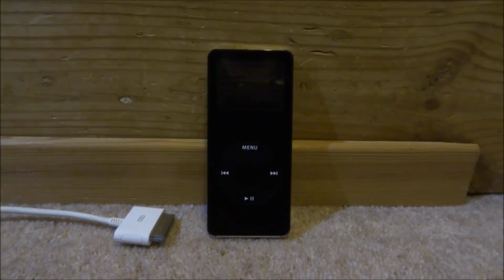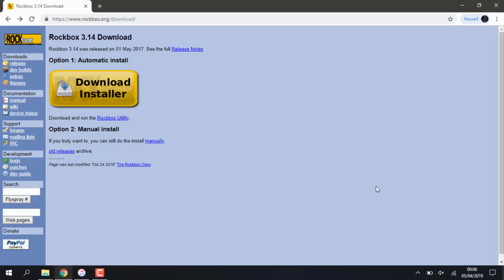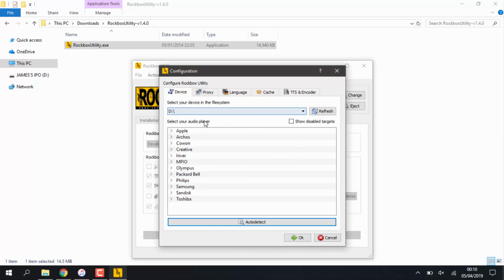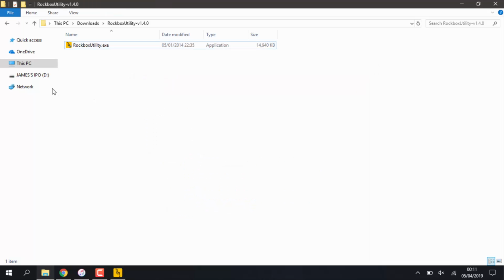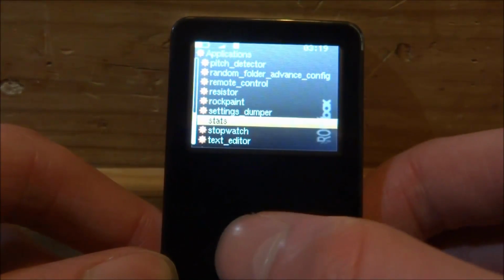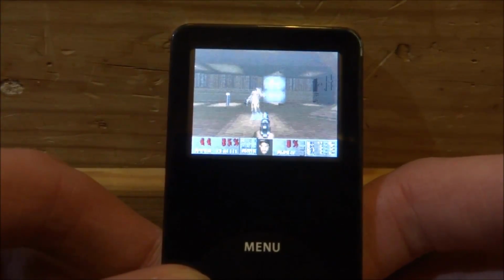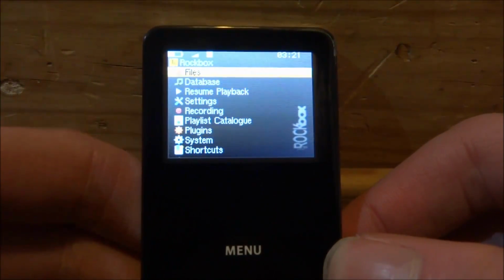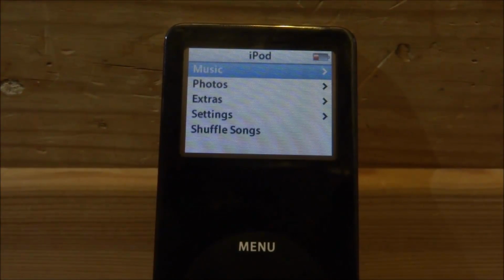How To Jailbreak Any iPod In 2019! (RockBox Custom Firmware)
How to install the RockBox custom firmware on any Apple iPod in 2019!